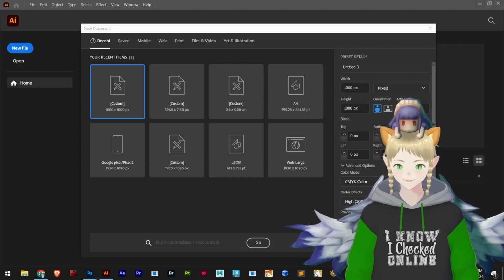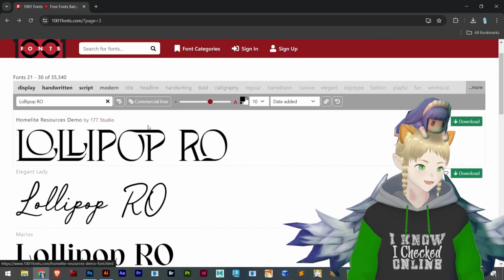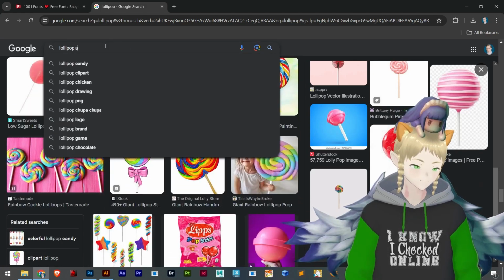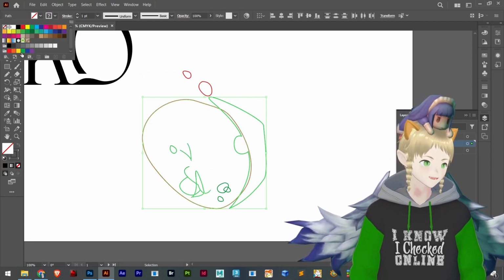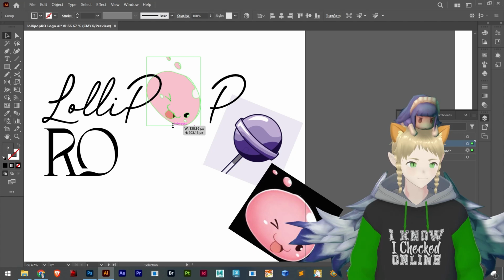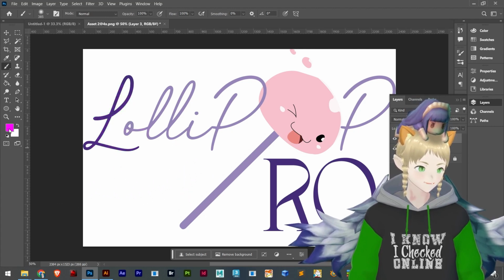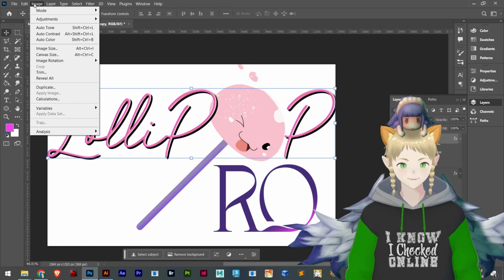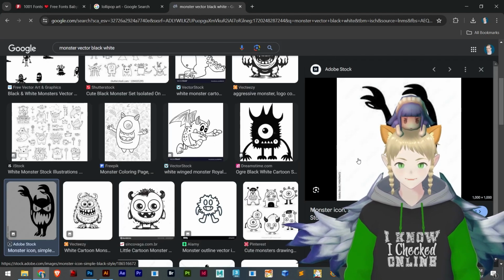Tutorial - Create Ragnarok Online Logo Design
Support creators

Ragnarok Online Logo Design Tutorial by Speedrun